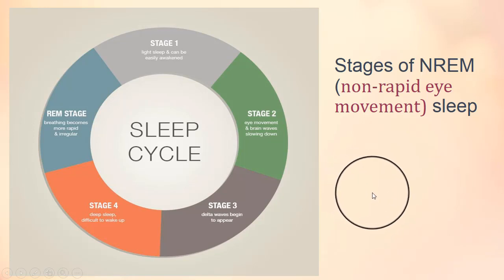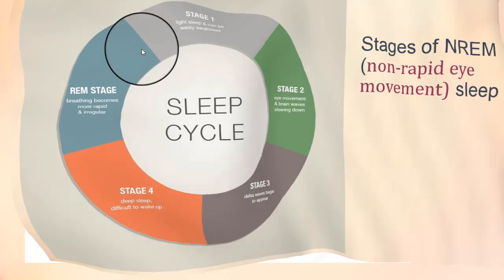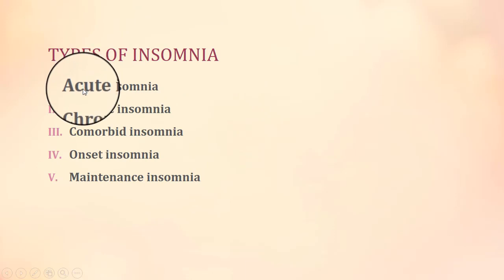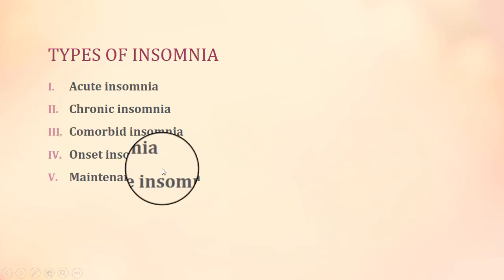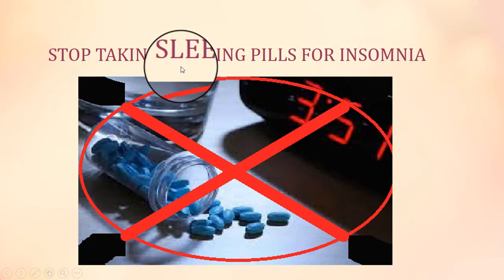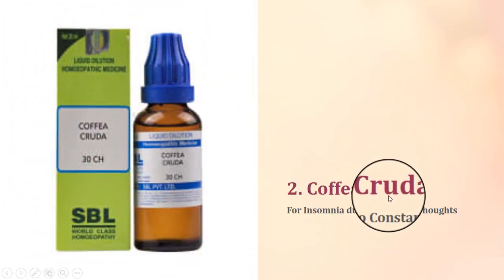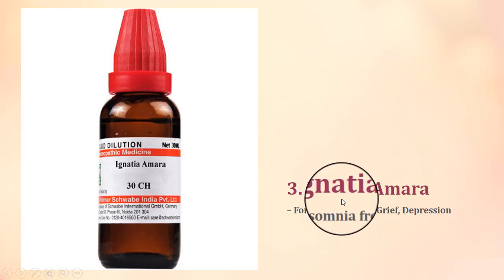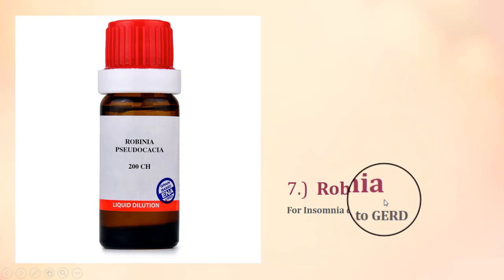INSOMNIA AND DEPRESSION | TOP 7 HOMEOPATHIC MEDICINES| INSOMNIA TREATMENT | SLEEP CYCLE | MANAGEMENT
Insomnia (sleeplessness) is a common sleep disorder in which a person experiences difficulty falling asleep, difficulty staying asleep or wakes up too early. Insomnia can lead to long periods of wakefulness and difficulty initiating sleep. It can also cause a person to wake up early, and not be able to fall back asleep or maintain sleep. Tossing, turning in bed and restlessness are common signs of insomnia.

Every person tends to experience sleeplessness occasionally, and usually, it gets resolved on its own with a good night’s sleep. Diagnosis of insomnia is made when a person faces difficulty sleeping for three nights in the span of a week for a minimum of three months, and it is causing significant distress in everyday life.

TOP 7 HOMEOPATHIC MEDICINES FOR INSOMNIA:
1 KALI PHOS 6X
2  NUX VOMICA 30
3  Coffea Cruda 30
4  IGNATIA AMARA 30
5  PASSIFLORA 30
6  ROBINIA 6CH
7  CHAMOMILLA 30

ONLINE CONSULTATION FEE WILL BE -RS300

BUY AT HEALTHMUG.COM